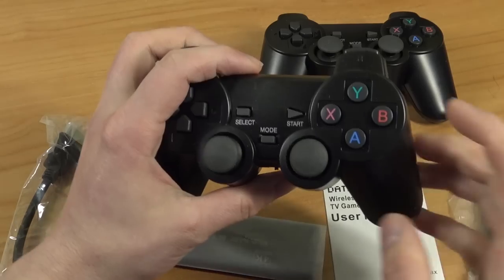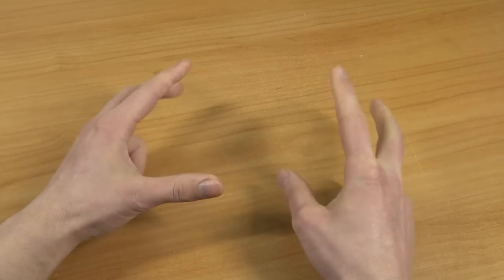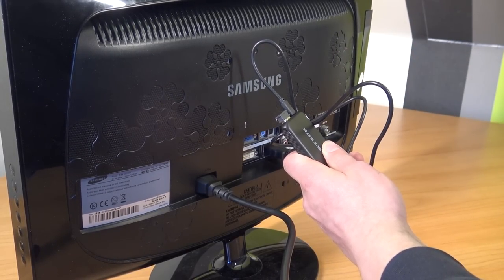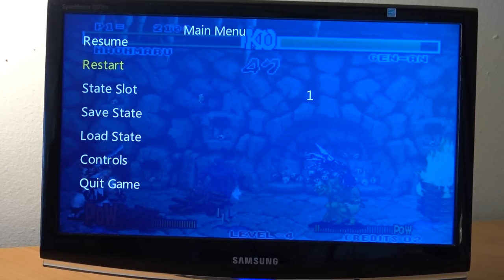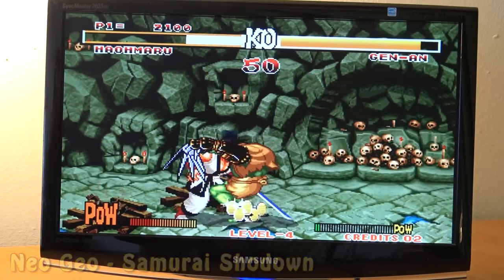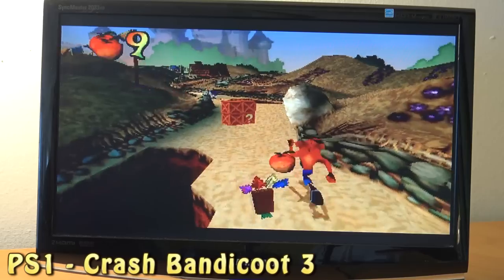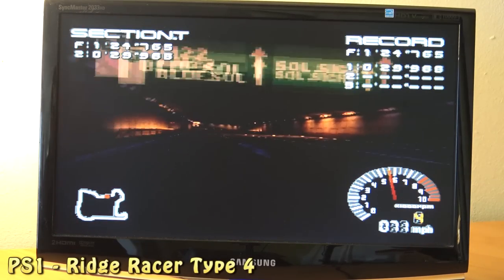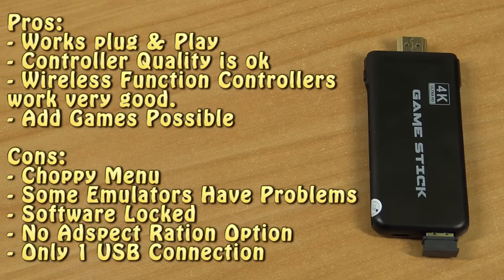Data Frog Y3 Max 4K HDMI Console ! 😎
4K Game Stick HDMI Retro Game Consoles come in many form factors.
All new Data Frog Edition only what do we get with this version ?

Great Ali-Express Stores:
Cheap Handhelds

Wicked Gear I use to Make Some Wicked Video's: (Europe Links)